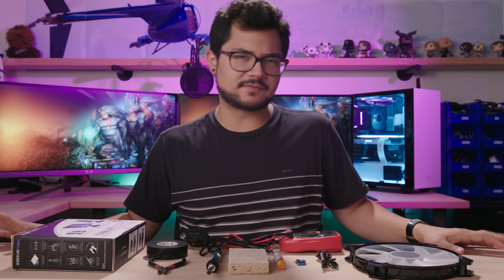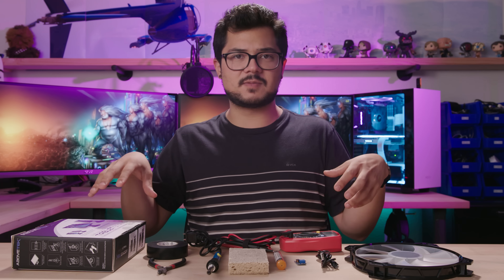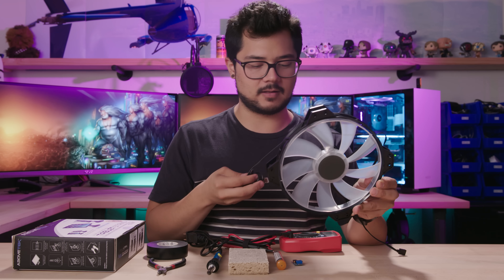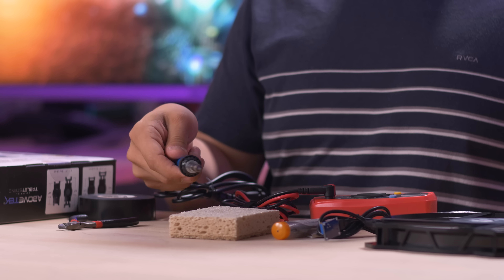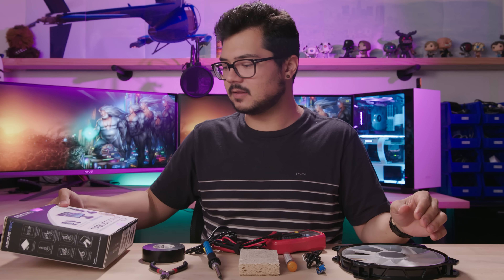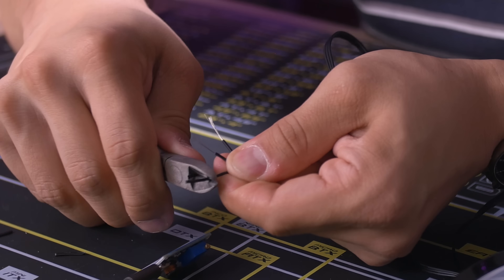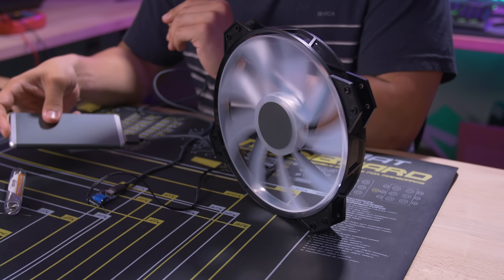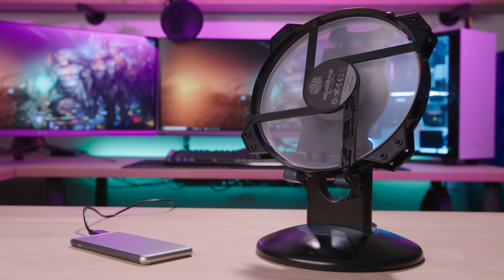DIY your own USB fan (using a PC case fan!)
Need a new case?

PARTS

PC Case Fans:
Tablet Stand:
Micro USB Cables:
Step Up Boost Converter:
Wire Cutter:
Soldering Iron Kit:
Electrical Tape:

✉ SEND FAN MAIL TO:
Bitwit